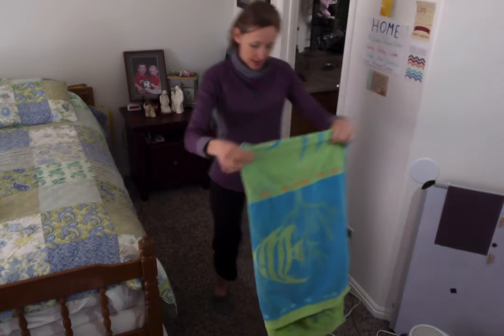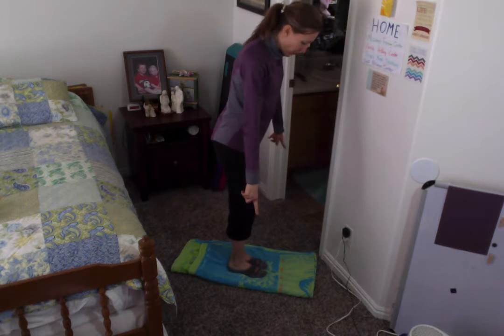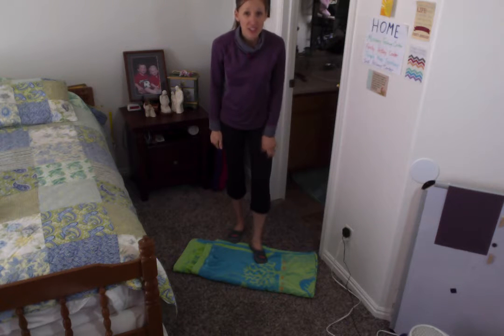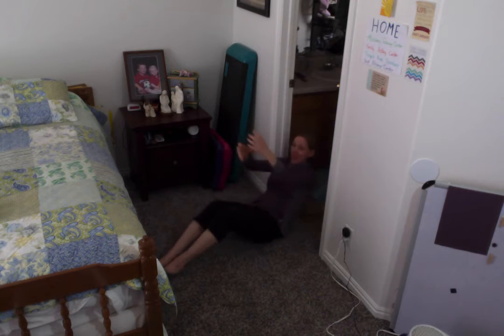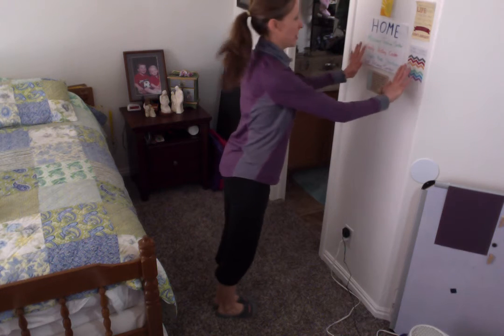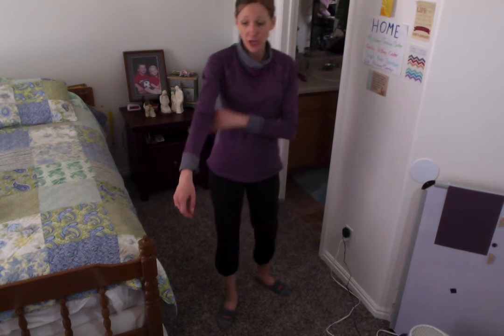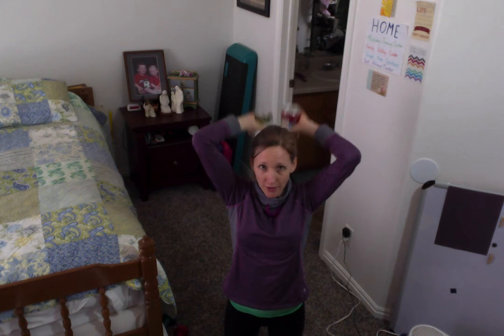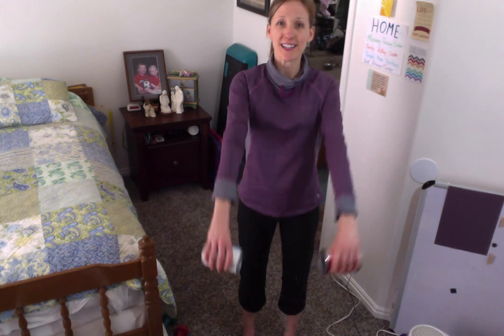Miss Jennifer Series: Gym (Part 2)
Move and exercise your body with Miss Jennifer.